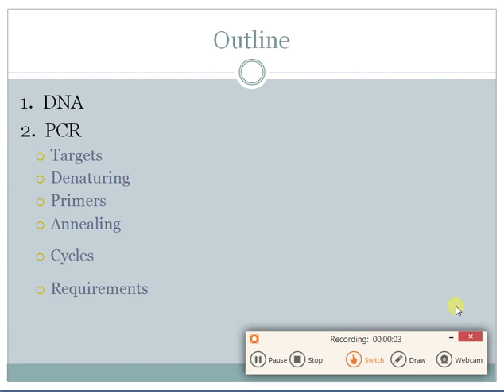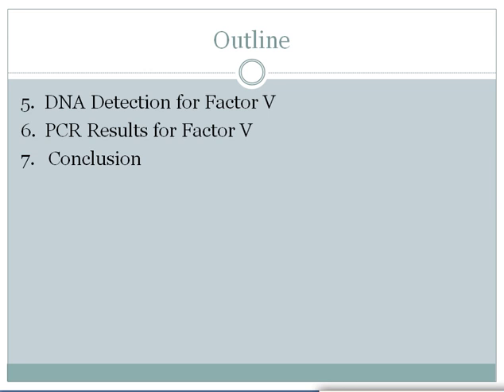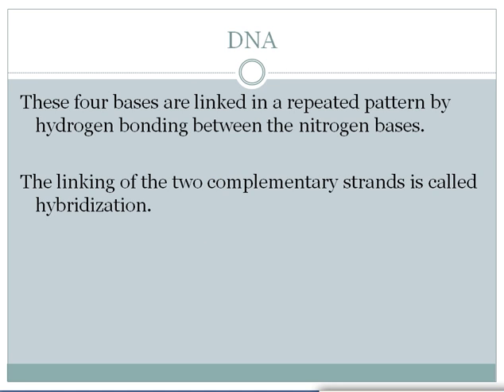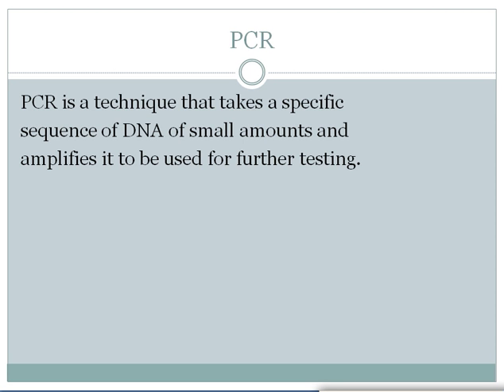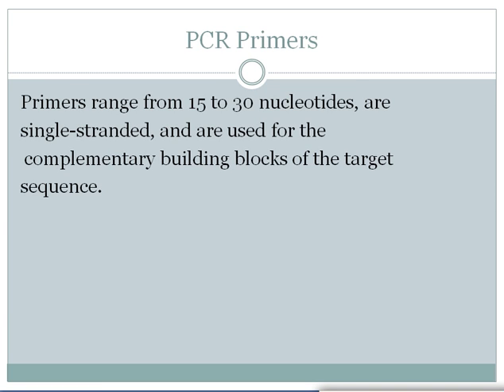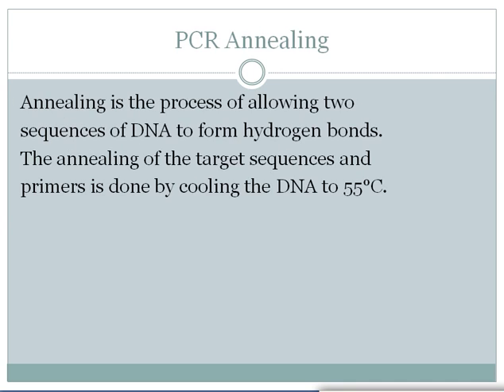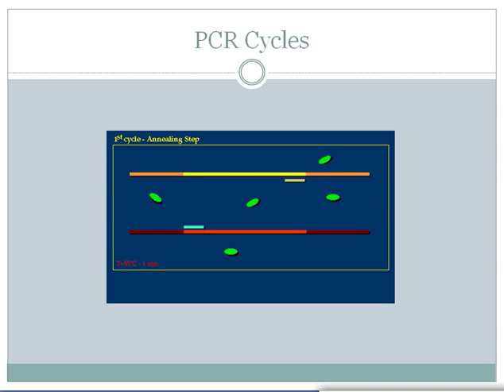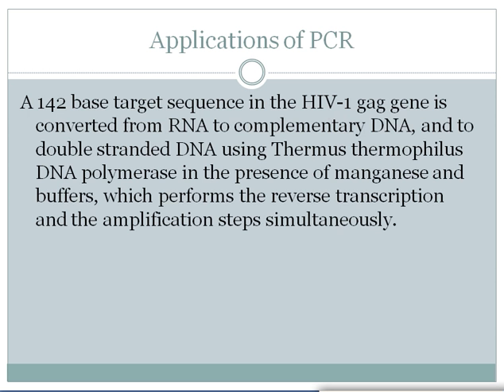PCR NEW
The polymerase chain reaction (PCR) is a technique used in molecular biology to amplify a single copy or a few copies of a piece of DNA across several orders of magnitude, generating thousands to millions of copies of a particular DNA sequence.